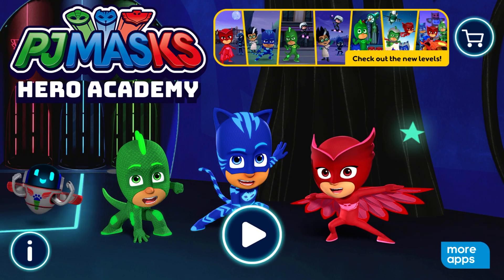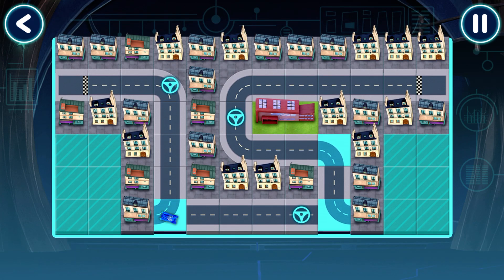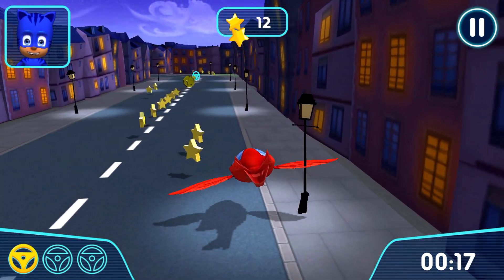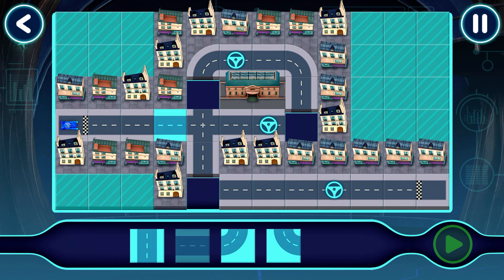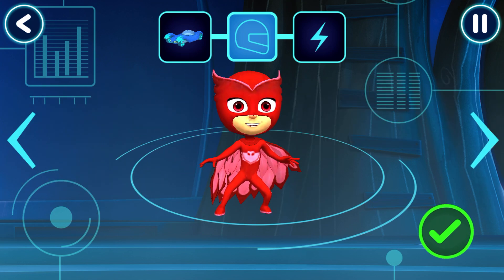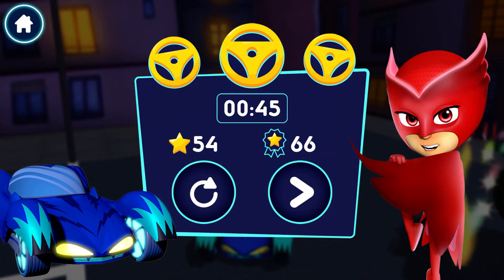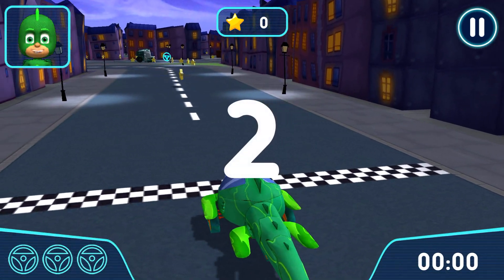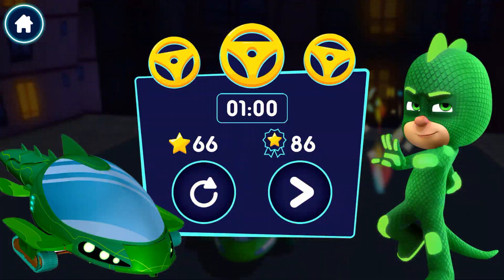PJ Masks: Hero Academy 🎓 Drive through The City w/ Hero Vehicles!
Version History
2.0.031 Aug 2021
We've been working super hard to make this app even better:

Get the latest version now. It includes:
• 4 new packs including: Heroes of the Sky, Super Gadgets, Hero Vehicles and Holiday Heroes
• 30+ levels and 80+ stages to complete